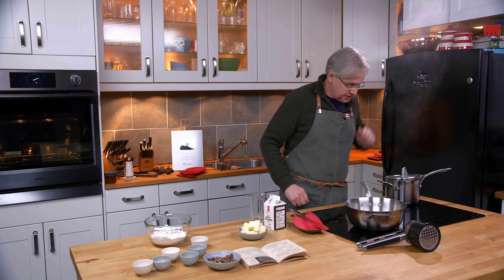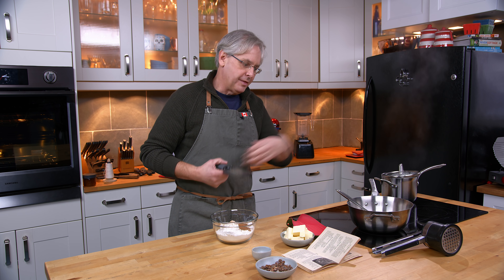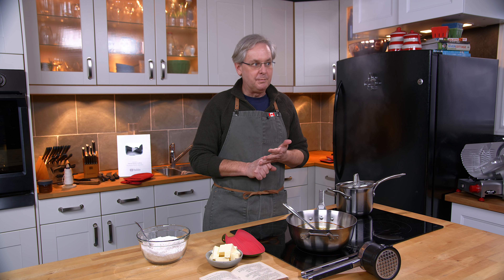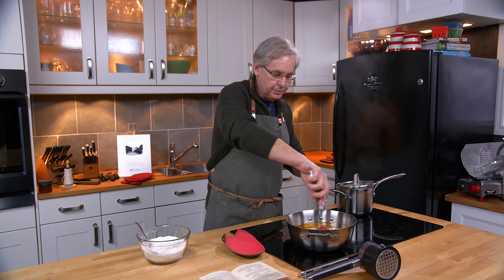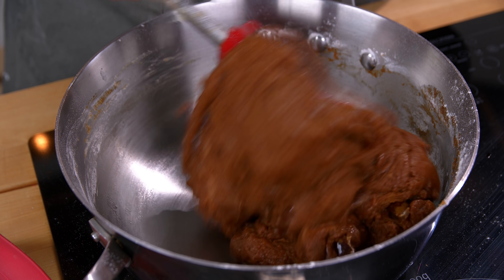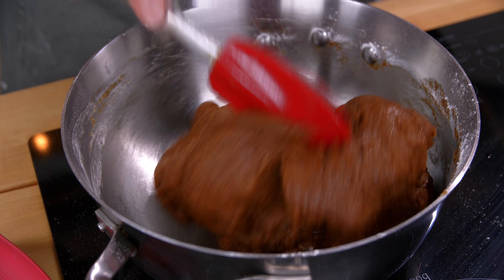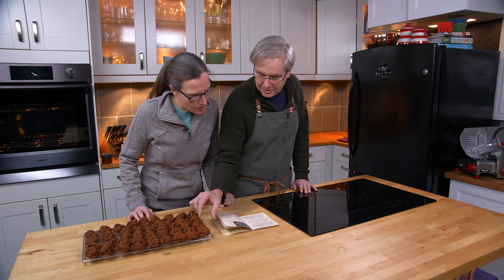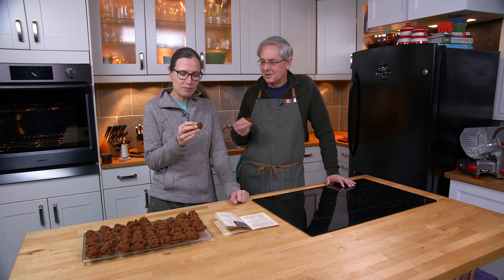1937 Potato Spice Cookies Recipe - Old Cookbook Show - Glen And Friends Cooking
Today our old cookbook recipe comes from a 1937 printing of  Brer Rabbit's New Book Of Molasses Recipes. This molasses spice cookie recipe features potatoes.

Potato Spice Cookies
1 cup brer rabbit Molasses
¾ cup shortening
1½ cups hot riced potato
½ tsp salt
2 cups flour
2 tsp baking powder
½ tsp baking soda
1 tsp cinnamon
½ tsp cloves
½ tsp nutmeg
½ cup chopped dates

Method:
Heat molasses and into it stir the shortening until melted, add the potatoes hot, then the dry ingredients sifted together and the dates. Mix well and drop by half teaspoonsful on oiled paper, spread on a baking sheet. Bake in a slow oven (325º to 350ºF) 10-12 minutes.

welcome friends welcome back to the kitchen welcome back to sunday morning in the old cookbook show today we're going to make a recipe out of this 1937 cookbook briar rabbit's new book of molasses recipes and we're going to make potato spice cookies so in that pot i've got some potatoes boiling because we need to we need to boil those up and i'm going to get some molasses out i need about a cup now briar rabbit is still a brand that you can find in the united states today not available where we live or at least i've never seen it here where we live and i'm supposed to put the molasses into a pot and heat it up so i'm going to get this in here and get the heat on now while that's coming up the temperature we'll mix together the dry ingredients so i have here some flour to that i'm going to add salt baking soda baking powder

cloves cinnamon and some nutmeg now a question i get often with a recipe like this where there's both baking soda and baking powder is why and so there was very little baking soda in this one and much more baking powder and for this recipe i don't know exactly what the recipe writer was thinking but for this recipe i would imagine that there's enough acid in the molasses to activate that much baking soda so that much baking soda goes in but the cookies require more leavening than that baking soda requires so the next easiest way is to put in baking powder rather than trying to find another acid to add to this recipe to put in more baking soda so i'm pretty sure that in this instance that's what's going on and it depends you know varies recipe to recipe whether that's true or not sometimes you just want to have baking soda not as a leavening agent but as a way to improve browning sometimes it just improves the browning so we're going to mix this together i can see that the molasses is getting a little bit warm i can kind of see the change in it so i'll give that a stir and yeah so it's it's getting warm nice and loose and i've just got this on sort of a medium temperature i don't want to get it too hot now the recipe asks for shortening and it wants the shortening to be put in with the molasses and be melted in now this is 1937 and 1937 is sort of at that point where language is changing prior to 1937 and indeed technically in 2021 the word shortening means any fat solid at room temperature that stops gluten fibers from chaining together so it shortens them shortens the fibers which gives you a better texture for cakes and cookies and a shortening is so it could be beef fat it could be pork lard it could be margarine it could be butter and some people will argue that butter point but i take it to mean butter as well or what shortening has come to mean in 2021 or later post world war ii a lot of people when they see the word shortening they just assume vegetable shortening something like crisco and that is just one of the kinds of shortenings it is a vegetable shortening and so in 1937 and prior to 1900 if you saw shortening it did not mean vegetable shortening it just meant whatever fat you had in your kitchen that was solid at room temperature and you could use any of those which is still true today i'm using butter because i had butter i could have used lard because i have lard i never have vegetable shortening in the house it's not something that i use for anything i don't like the flavor of it i don't think it brings anything to anything that i bake so i don't use it but of course you could use vegetable shortening if you wanted to and much is made about the varying water contents of the different types of shortening and that you should adjust the amount of shortening that you use or the other ingredients that you use to compensate for that varying water content

for this cookie it doesn't matter really doesn't matter if you're if you're going to go to that length you're overthinking it t